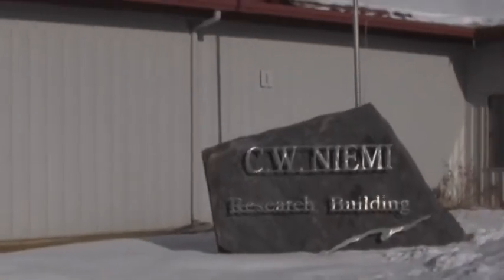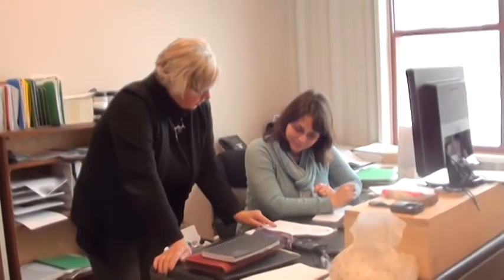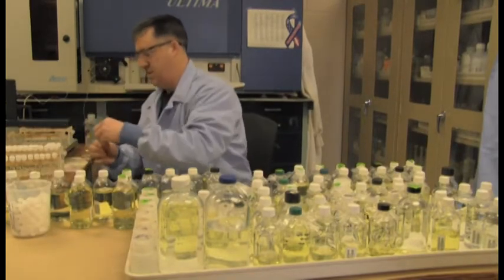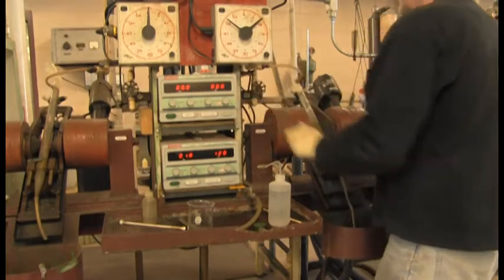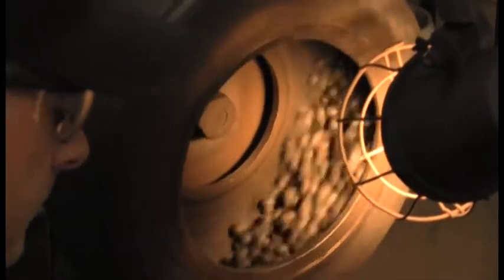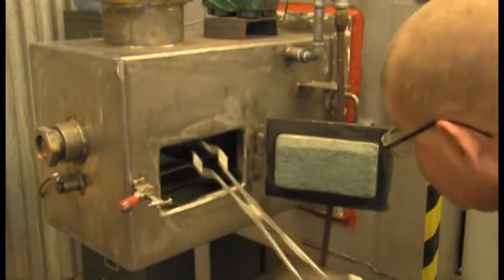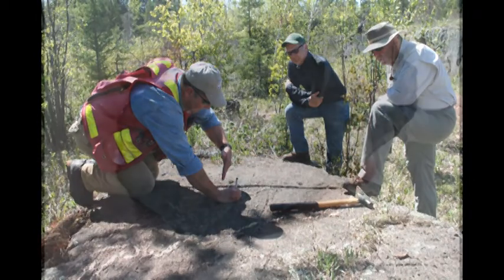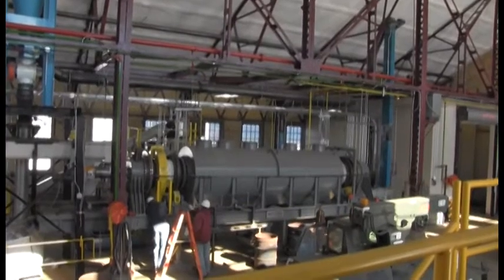Natural Resources Research Institute Iron Range Facility in Coleraine, MN.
NRRI Coleraine, a former U.S. Steel R&D facility, is a 27-acre industrial-scale site that was acquired in 1986. The minerals processing and metallurgy labs provide bench to pilot-scale research to broaden the state’s portfolio of ore resources while impacting process efficiencies and improved production of taconite. The engineered biocarbon product development lab tests processes for converting a variety of biomass into fuel and carbon materials up to commercial demonstration scale.